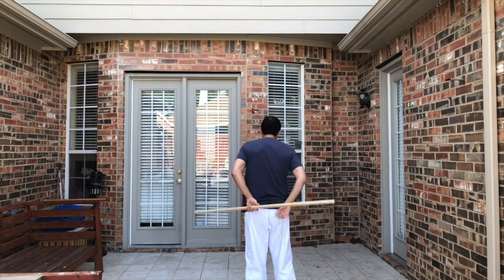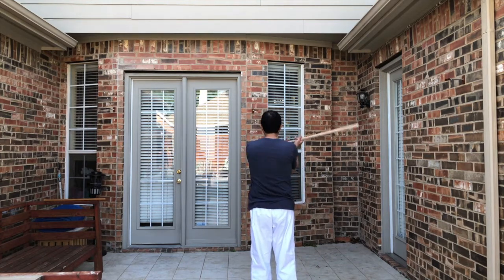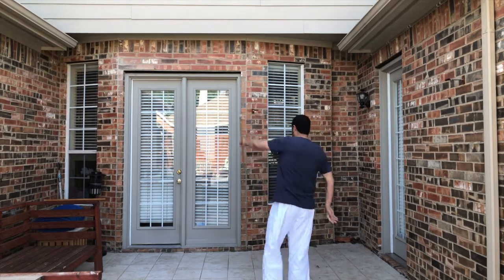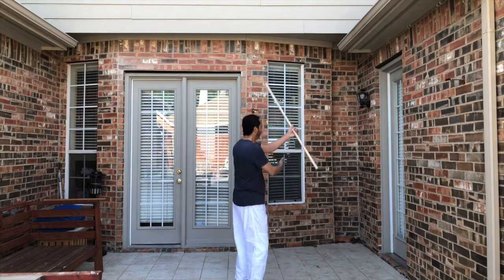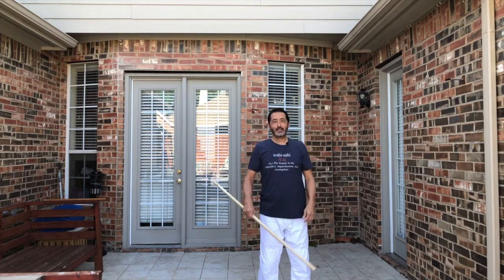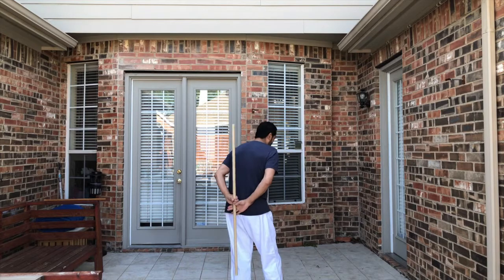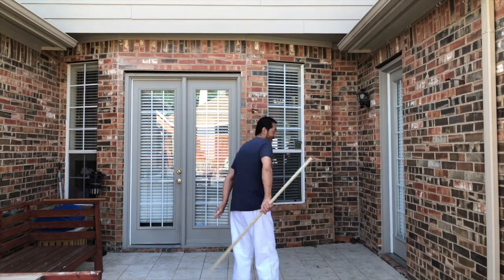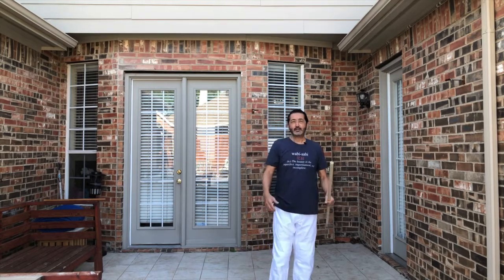Plano Aikido - Jo Traditional & Spinning 2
This video shows the combination of traditional Yokomen with the Jo and spinning